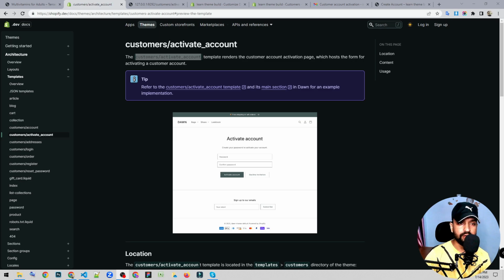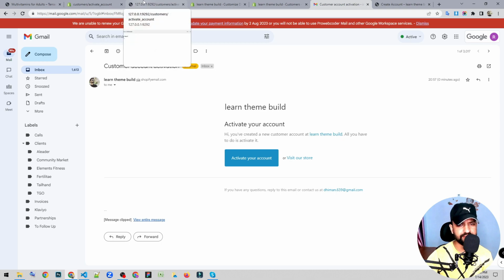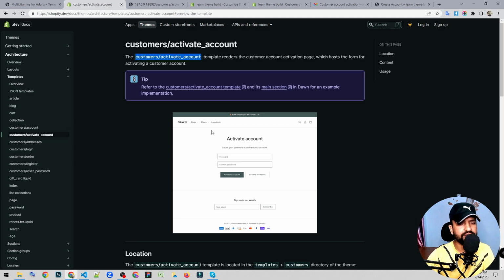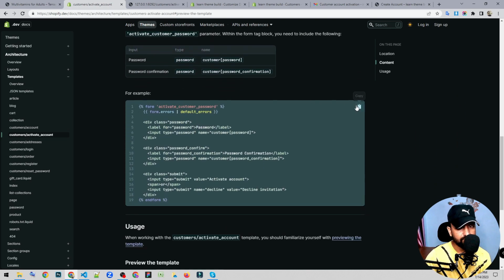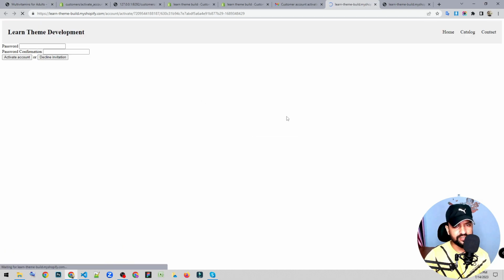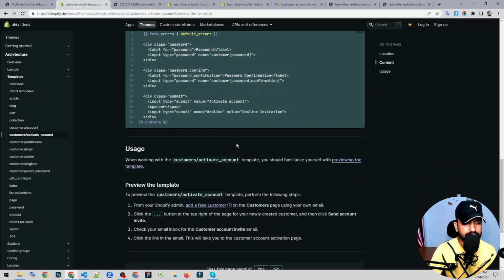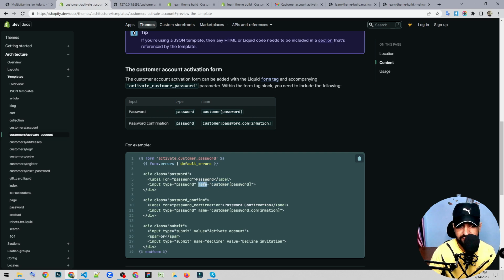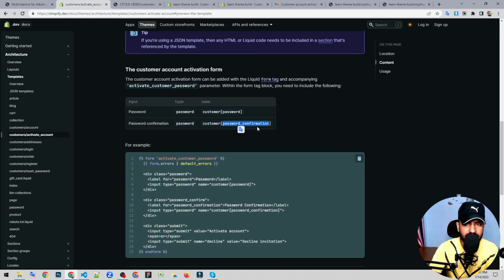shopify theme dev #12 Custom Account Activate shopifytheme #2023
✅ Recommended Apps: 👉
PWC: Sections & Landing Pages

In this video I would be explaining about customers/activate_account template. Also I would be using Shopify documentation to explain this .

The customers/activate_account template renders the customer account activation page, which hosts the form for activating a customer account.